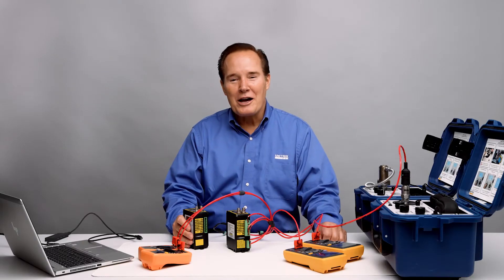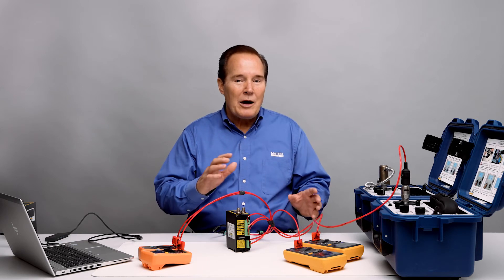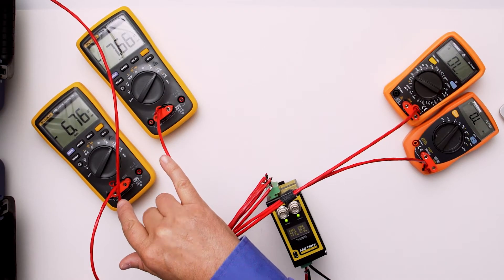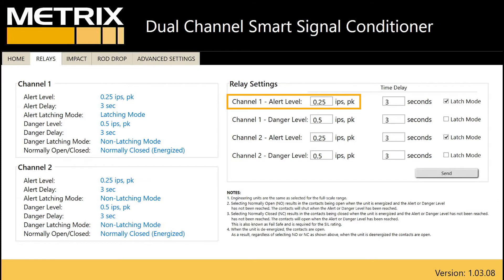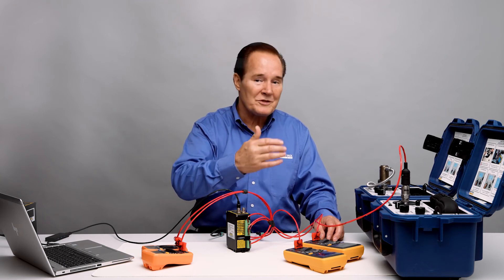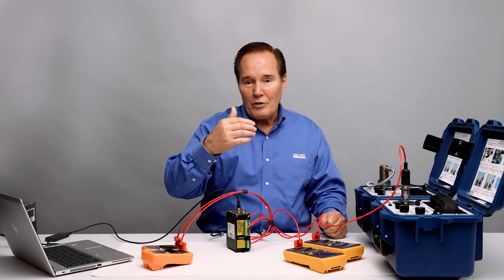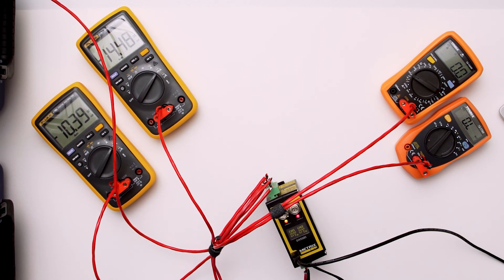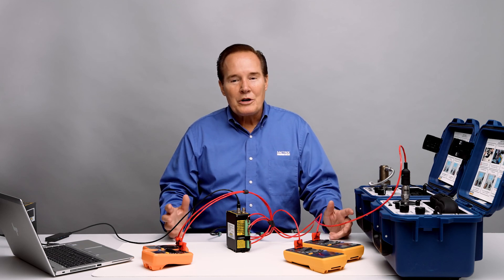Metrix - Velocity Sensor Demo with 5580 & SW5580 - Part 3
This video, third in the Metrix 5580 Signal Conditioner and SW5580 Smart Switch series describes the velocity sensor feature.